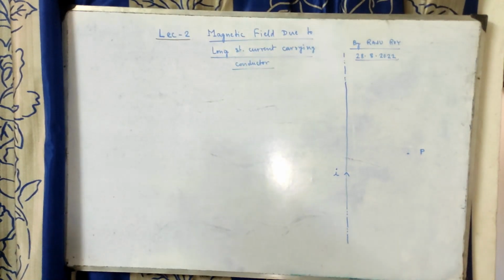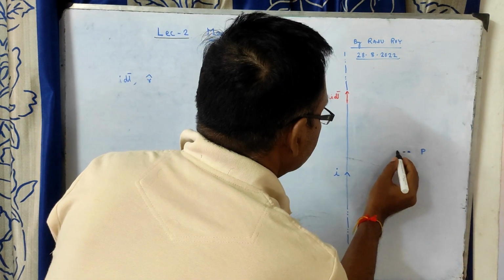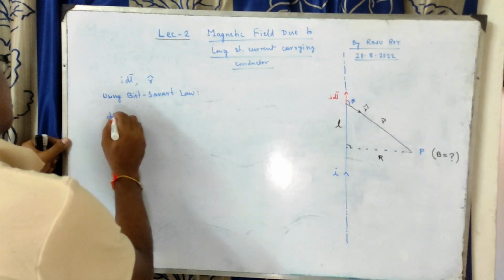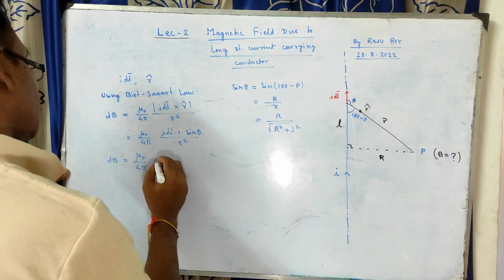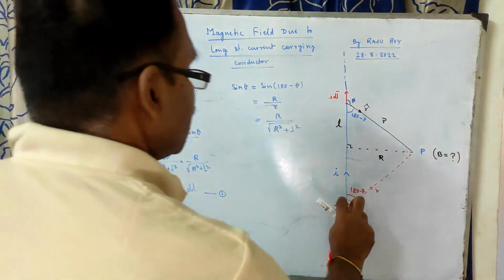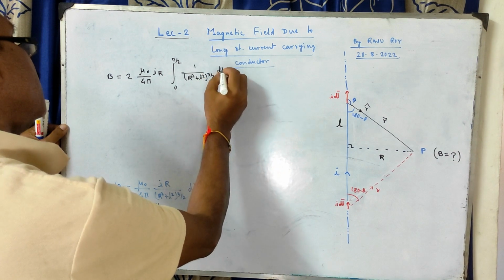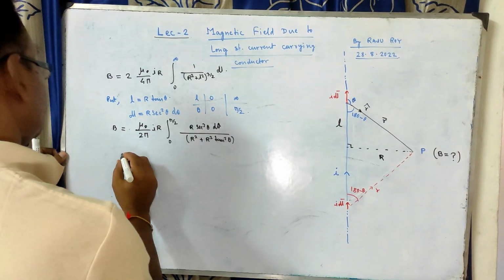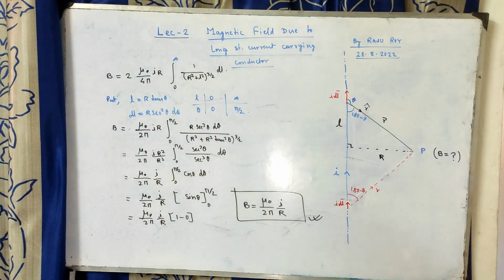2) Magnet Field due to Long St. Conductor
Magnetic Field due to a Long Conductor